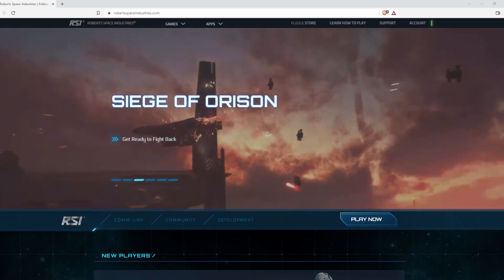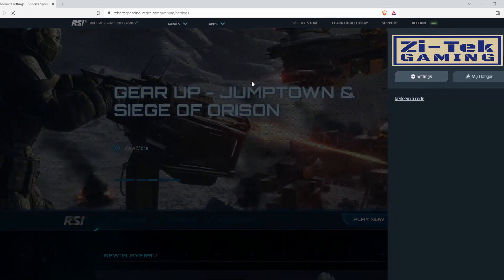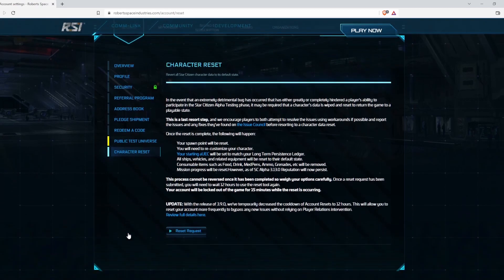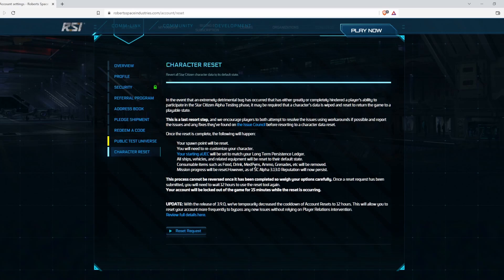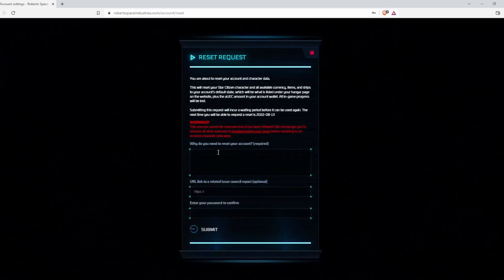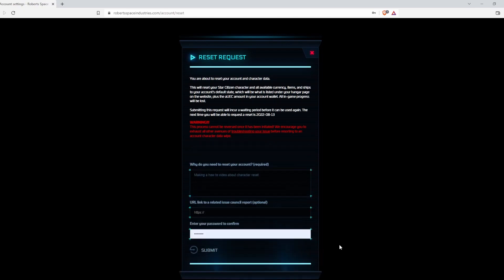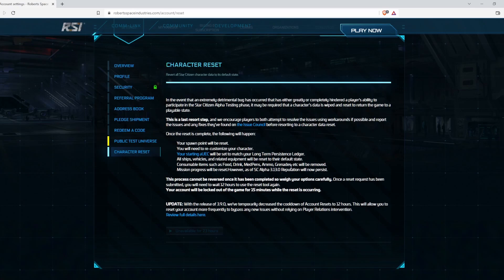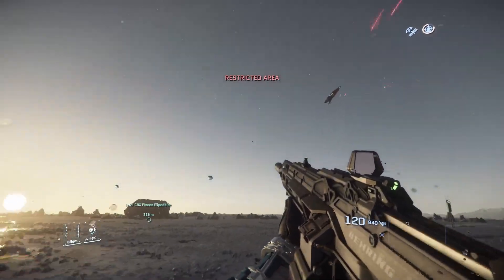(no longer works) Character Reset - A Beginner Guide to Star Citizen - 3.17.2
Warning - This process was replaced with a new function and no longer works as of 3.20.

Character reset walkthrough that's quick and to the point.